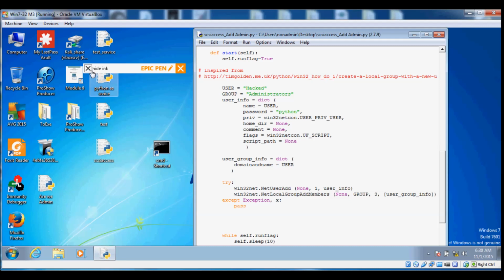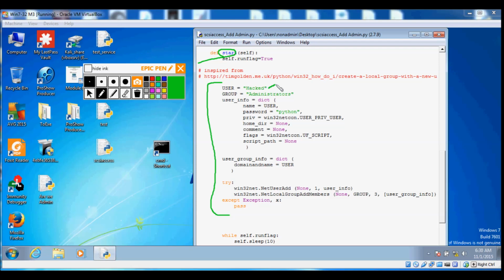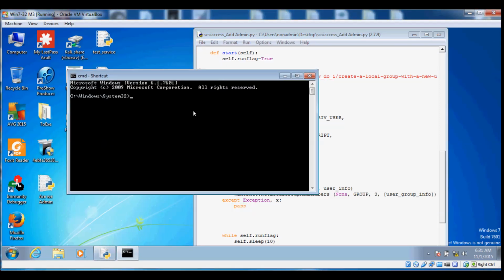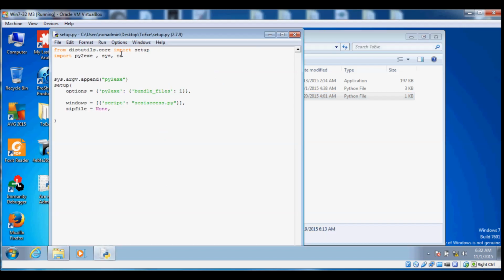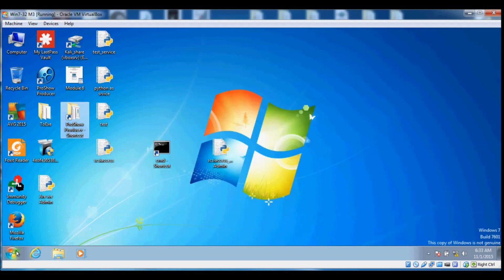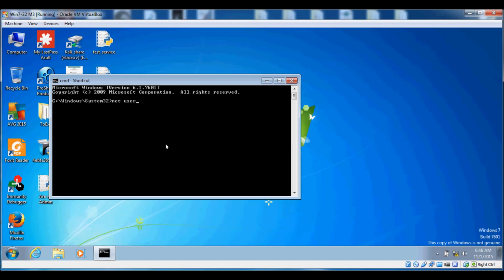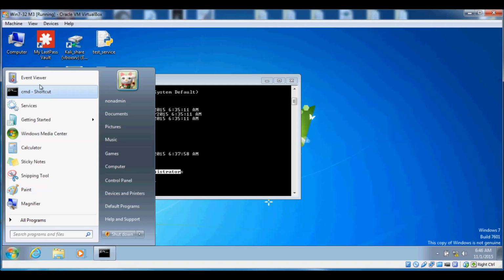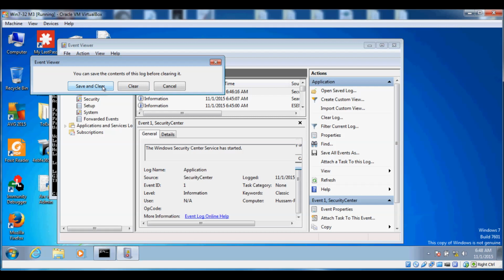Lets Code - Privilege Escalation Part 4, Creating A New Admin Account & Erasing Tracks